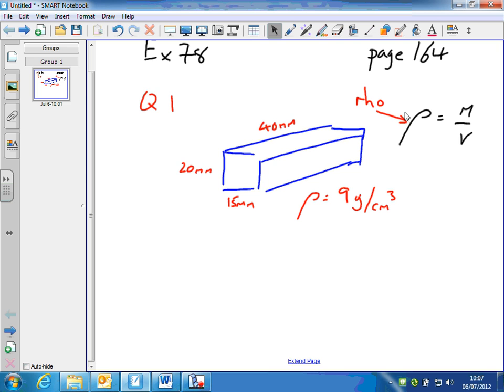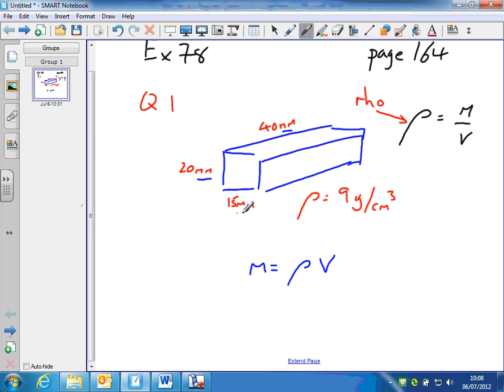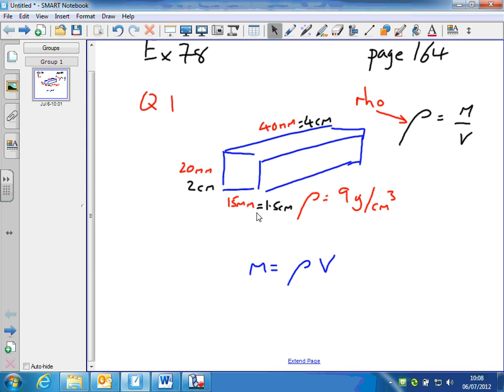Ex 78 Q 01